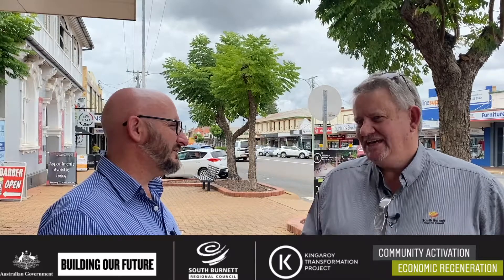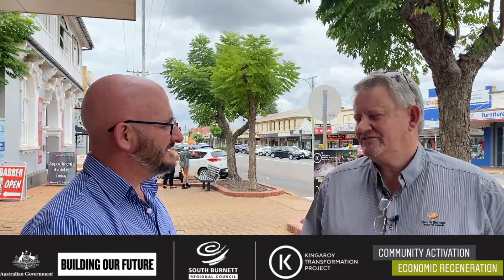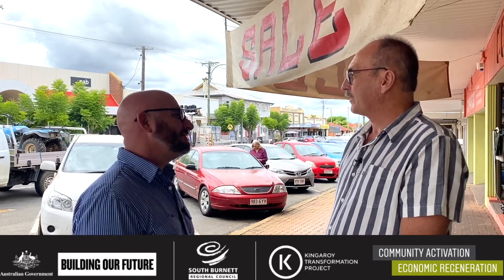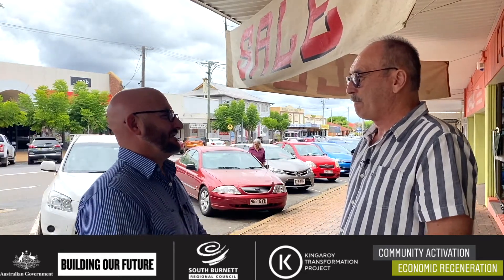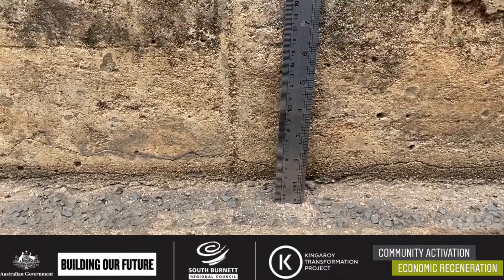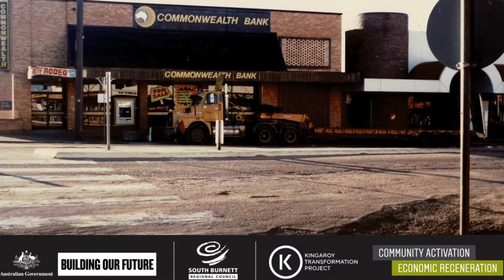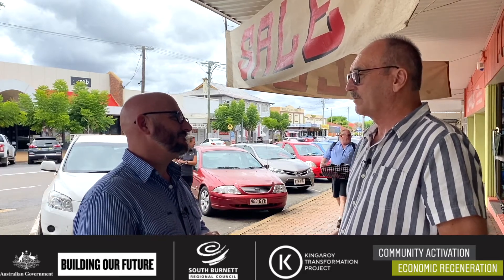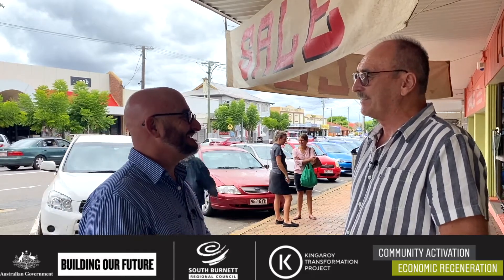KTP Update - 16-02-21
See the latest Martoo Review video for an update on the Kingaroy Transformation Project (KTP).